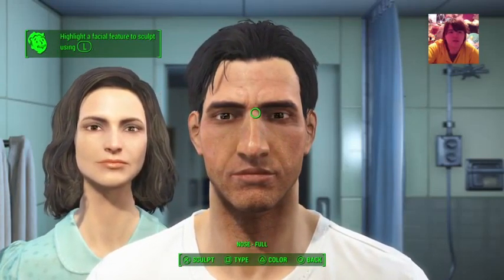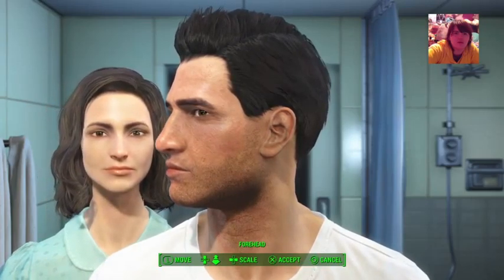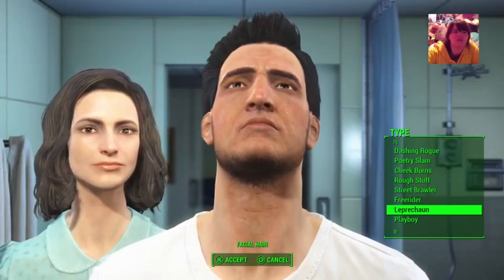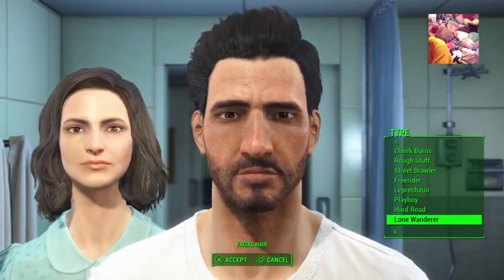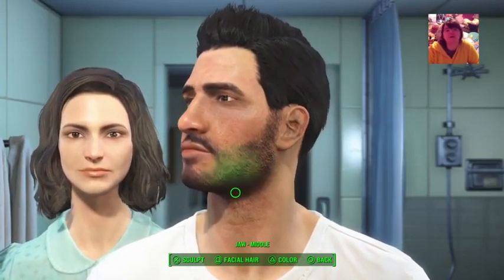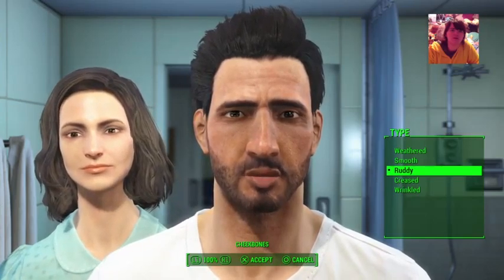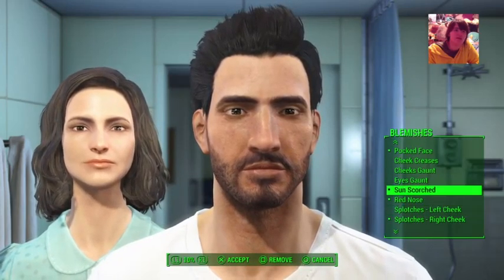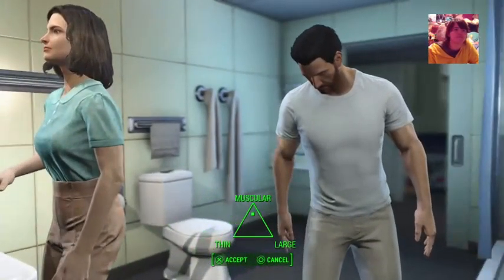Fallout 4 Playthrough!! Complete Noob At This! (Part 2)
Literally a noob at this game as only played a small part of fallout 3, just before leaving the vault.
Sorry for all the profanities and comments as I played it late at night with my Bro half watching.
Still annoyed as my name isn't considered on the game  -_-
Enjoy nonetheless and shall play more soon!!
Follow on Twitch for more!